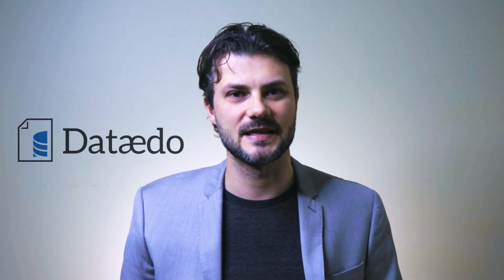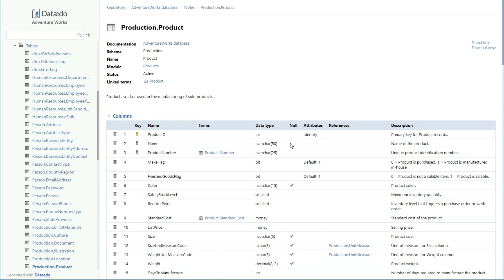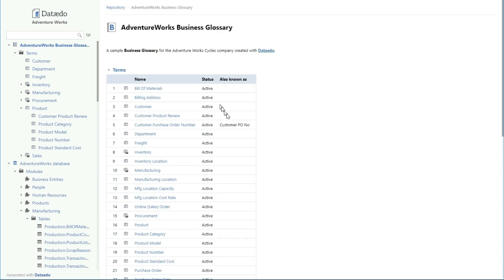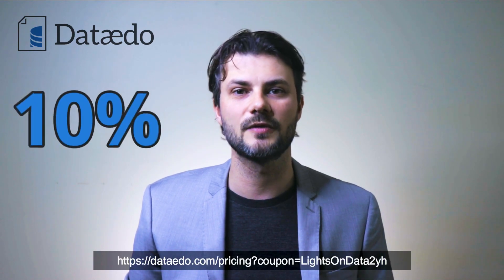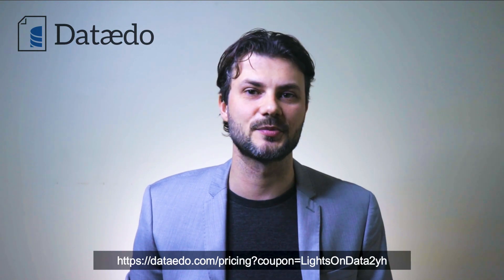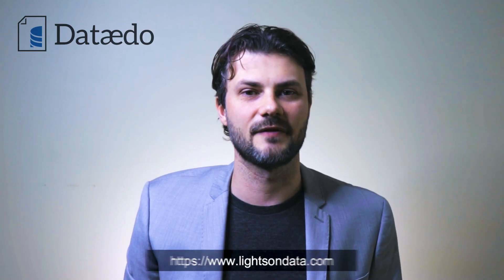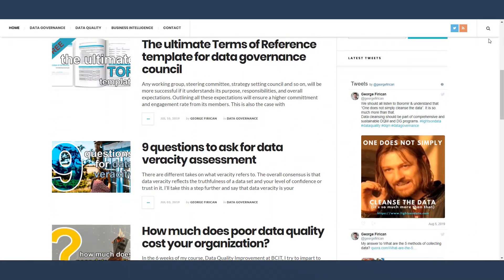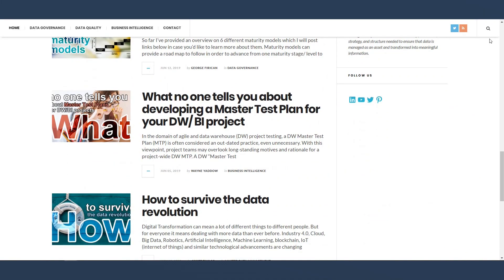5 Data Quality Metrics for Big Data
5 DATA QUALITY METRICS FOR BIG DATA //
As with traditional data, establishing data quality metrics that are aligned with business objectives enables you to quickly uncover data quality issues and establish remediation plans. Accuracy, completeness, validity, consistency, and integrity will still be present with big data, but there are additional 5 data quality metrics to be considered.

Our mission here at LightsOnData is to:

1️⃣ Provide current and future data professionals with increased knowledge and better understanding of data governance, data management, and data storytelling.

2️⃣ Provide simple, fun, and engaging, as well as thorough explanations, teachings, and advice on important, but otherwise boring and dry topics of the data world.

3️⃣ Put the lights on data-focused organizations and products by helping them get more exposure on social media.